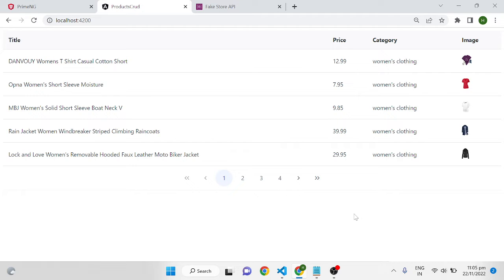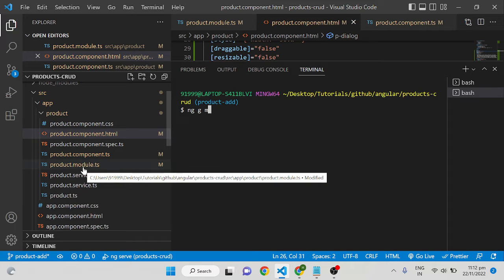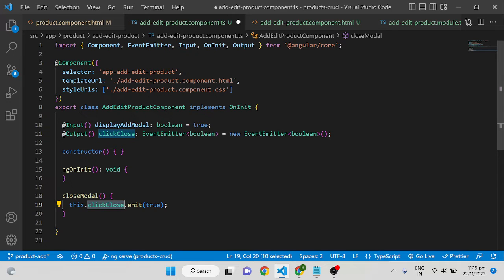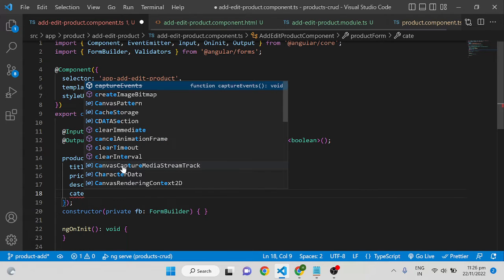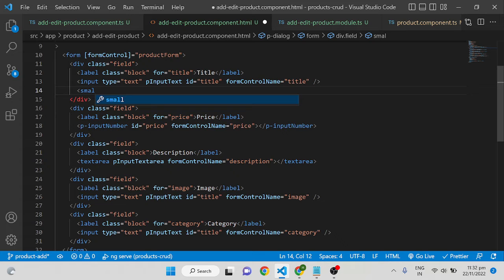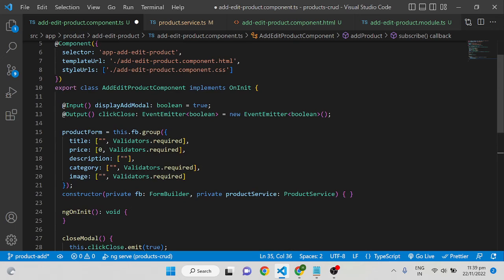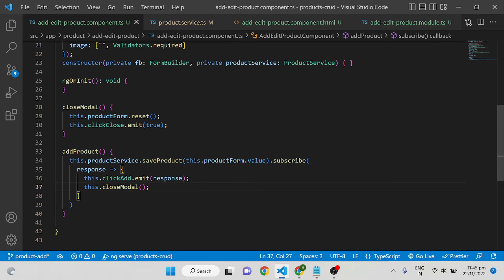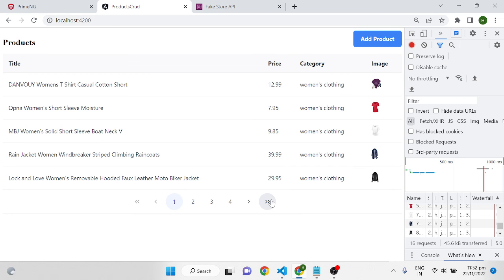Product CRUD - Part 2 (Product Add using Angular Reactive Form and PrimeNG Components)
Add a product and Refresh the List after success addition.
1. PrimeNG Button Integration
2. PrimeNG Modal Integration
3. PrimeNG InputText, InputNumber, InputTextArea implementation
4. Reactive Form with Validation
5. Parent to child and child to parent communication using @Input and @Output
6. Refresh the list once the data has been added.

Below is the link for different part of this series